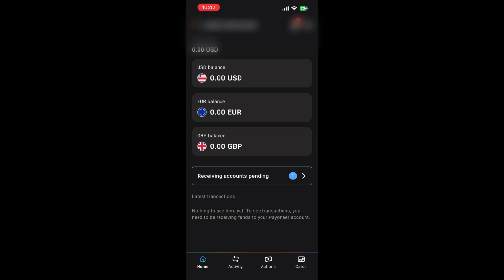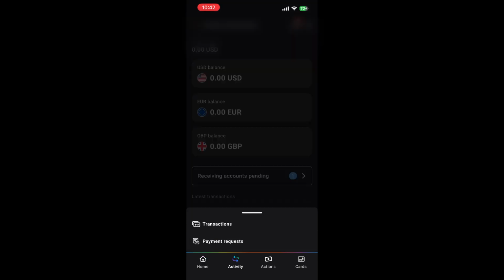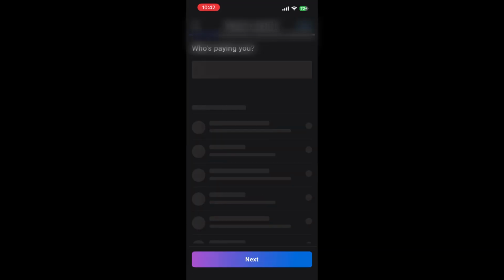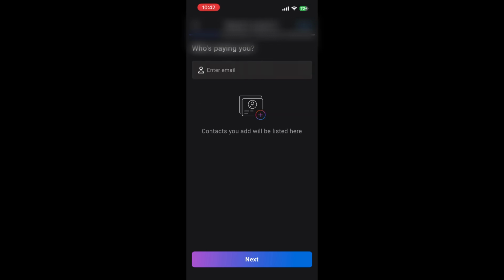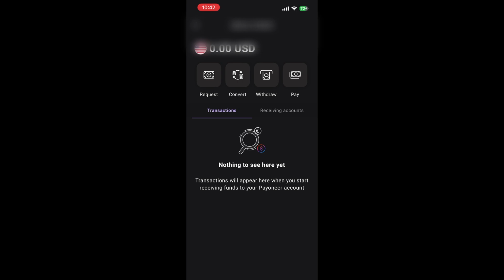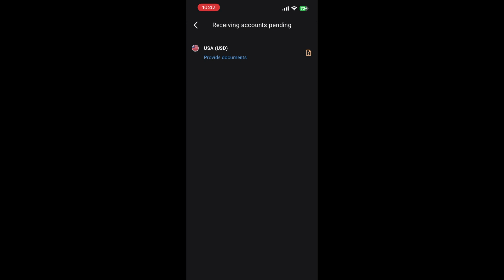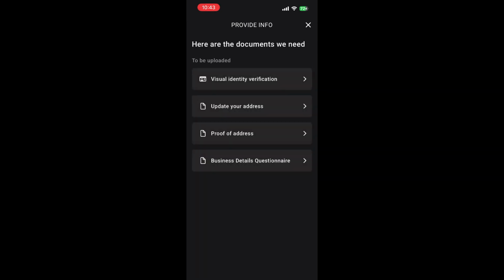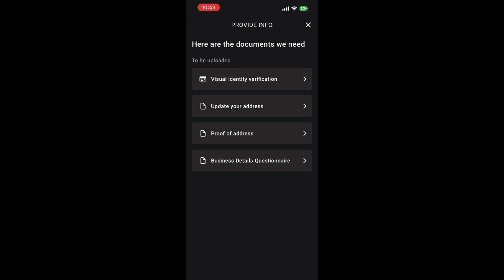How to Request Payoneer Receiving Accounts [2026 Full Guide]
In this video, I will show you how to request Payoneer receiving accounts so you can get local bank details for international payments. You’ll learn how to navigate your dashboard, answer business questionnaires accurately, and submit necessary documents to get approved for multiple global currencies.

This Payoneer receiving accounts tutorial will cover:
✅ Finding the receiving account section within your Payoneer dashboard
✅ Submitting requests for specific global currencies like USD, EUR, and GBP
✅ Answering business usage and payment volume questionnaires correctly
✅ Providing marketplace profiles or website links to verify your business activity
✅ Checking the Verification Center for identity and address document requirements
✅ Understanding payment guidelines to avoid rejected or delayed bank transfers

By the end of this video, you will know how to effectively apply for new receiving accounts and find your local bank details to share with international clients and marketplaces.

If you’re searching for how to request Payoneer receiving accounts, open multiple currency balances on Payoneer, get USD bank details from Payoneer, or Payoneer local bank account setup guide, this video is for you.

💡 Tip: When providing a website or marketplace profile during the request, make sure it clearly displays your name or services so the Payoneer review team can verify your business identity immediately.